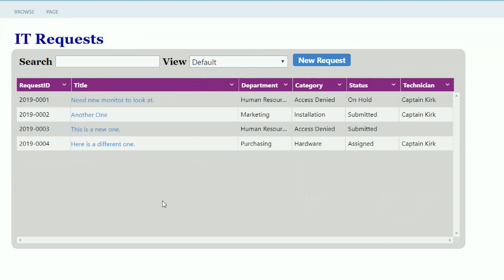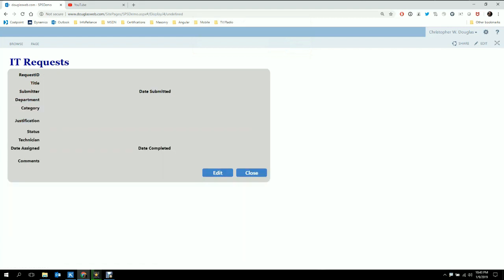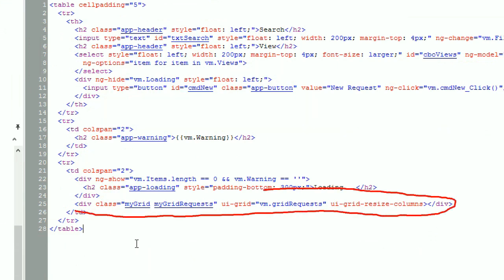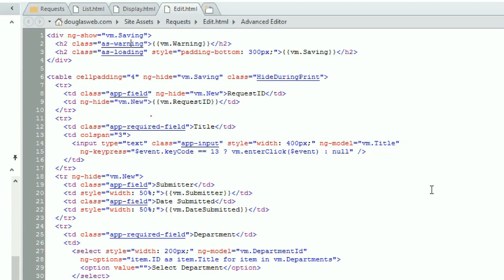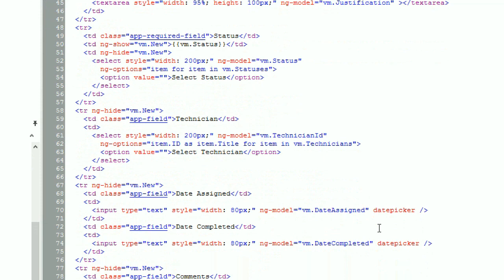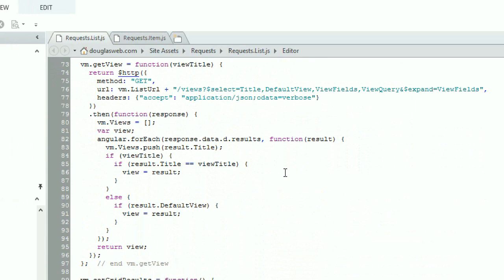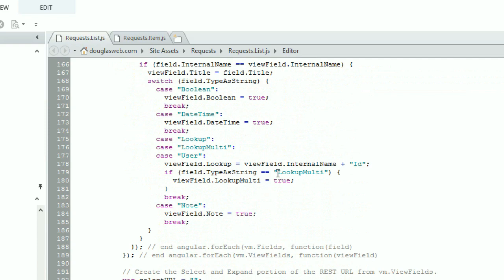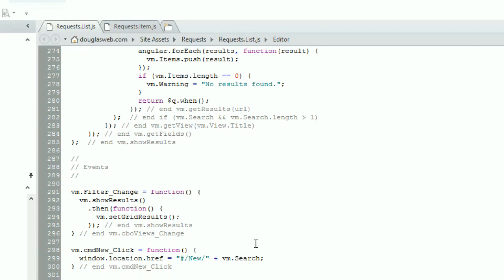AngularJS and SharePoint Part V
From my SharePoint Saturday Presentation, "AngularJS and SharePoint". In this video, I continue with the components of the application, the child forms of List, Display, and Edit, and the code for the List Controller.